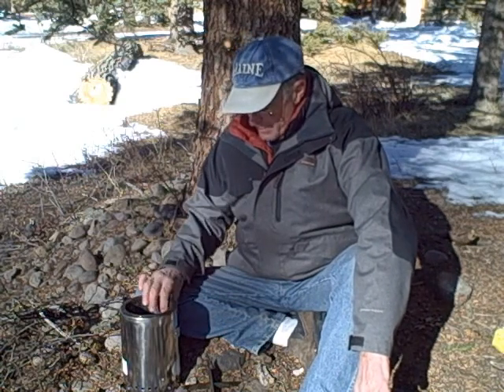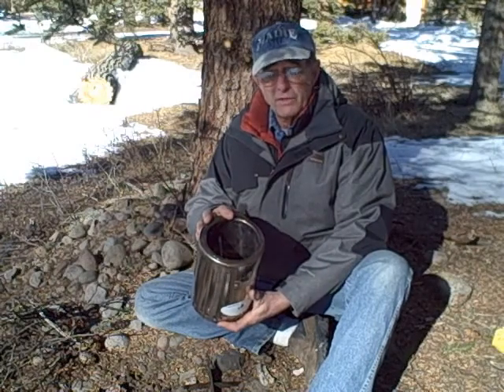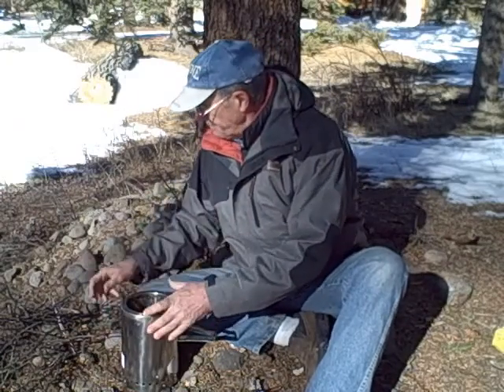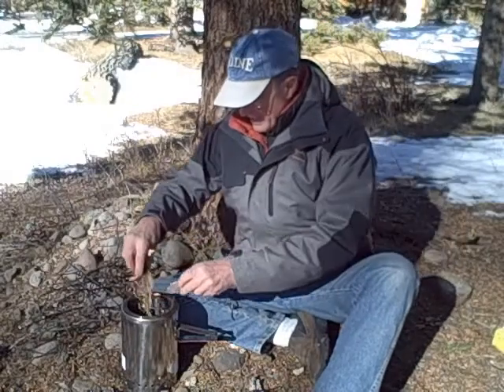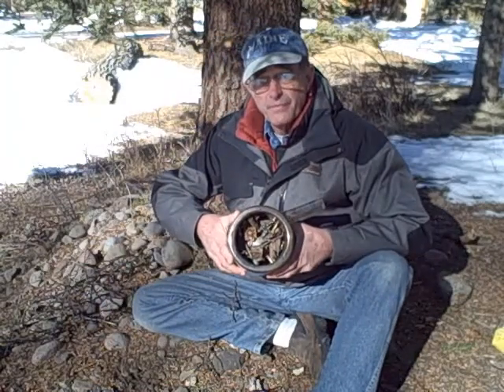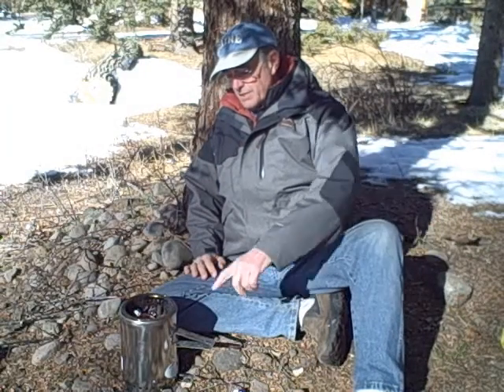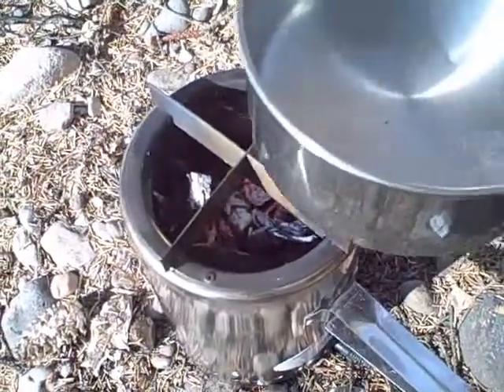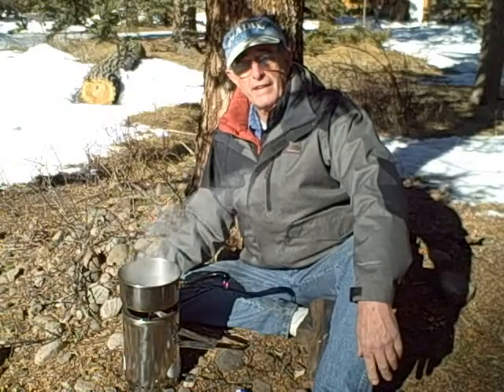Wood Gas Stove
Go camping or have an emergency stove to cook on with no store bought fuel.  Just the fuel you can find in your yard.